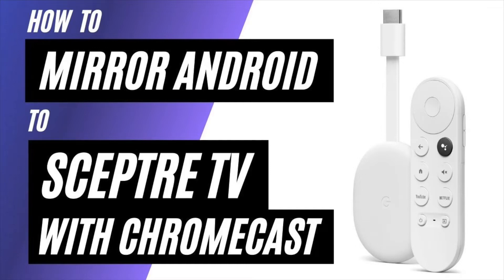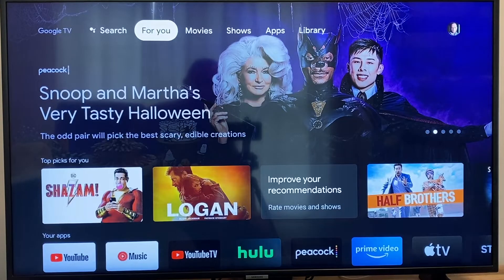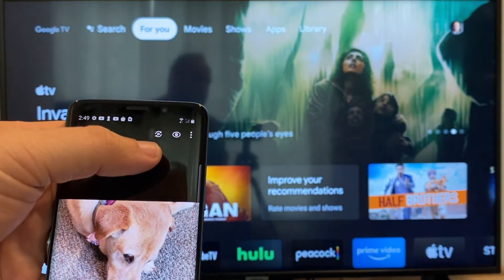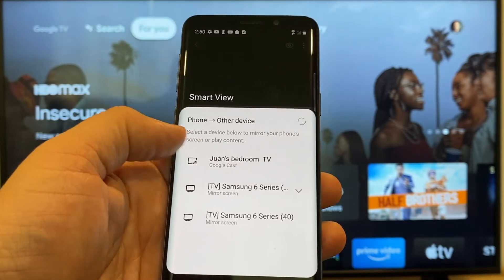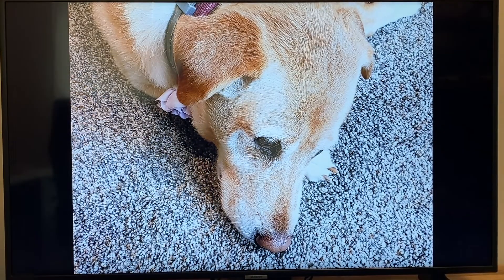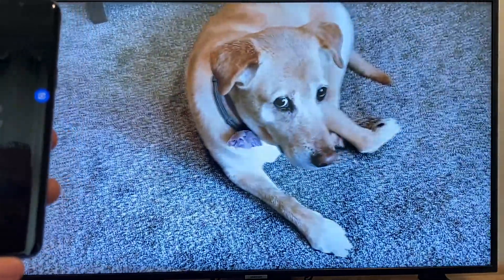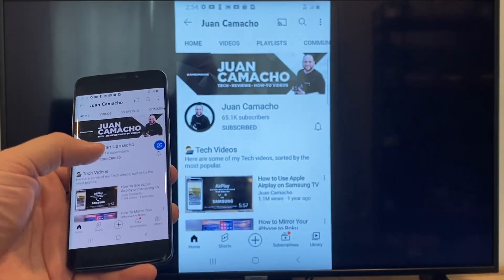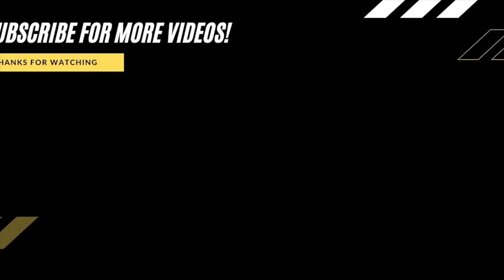How To Mirror Android Phone to Sceptre TV Using a Chromecast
In this video, we show you how to mirror your android phone to a Sceptre TV using a Chromecast with Google TV. This will work with all types of Google Chromecasts.